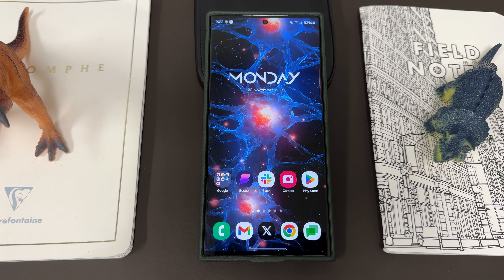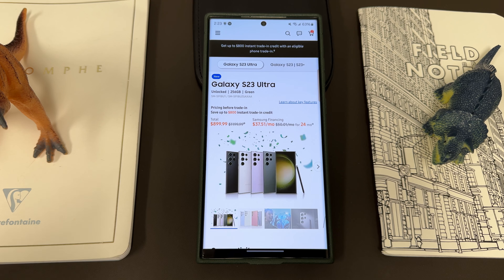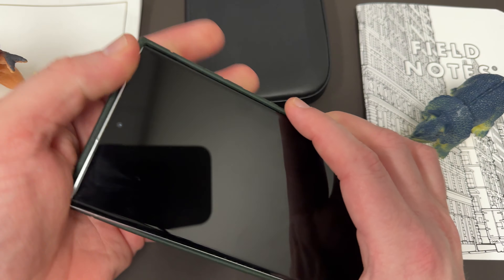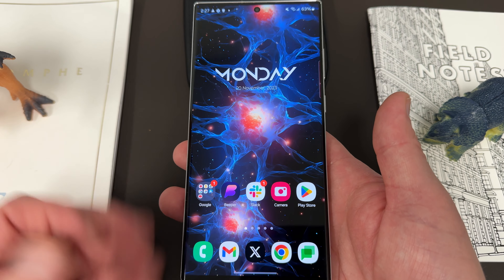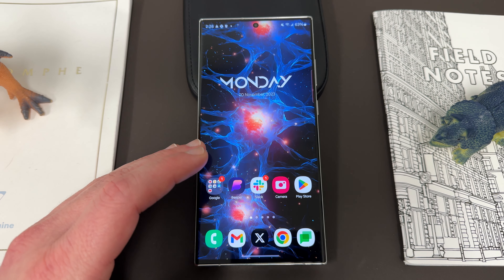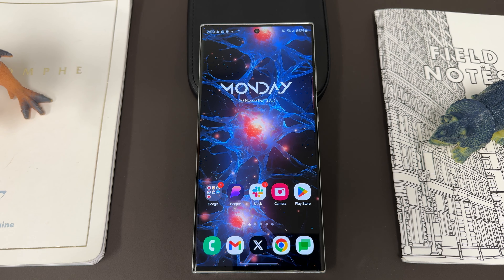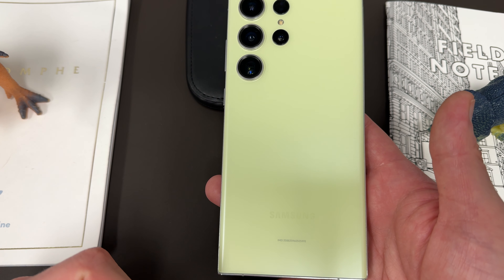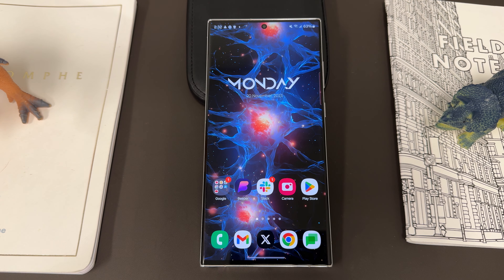Galaxy S23 Ultra 10 Months Later-Is It Worth It In Late 2023?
Check out my partner Mint Mobile to get awesome Premium Wireless for $15 a month